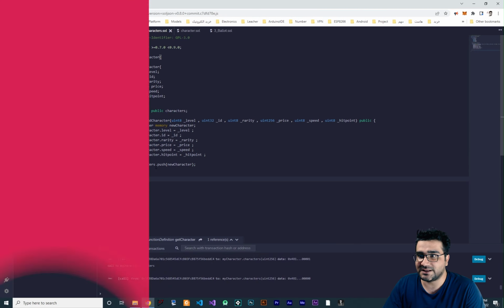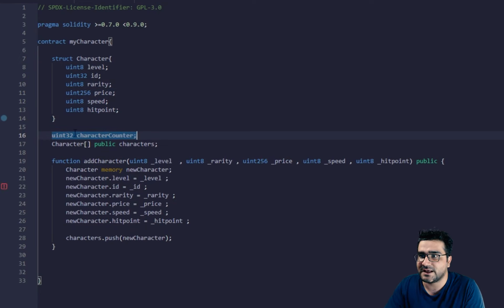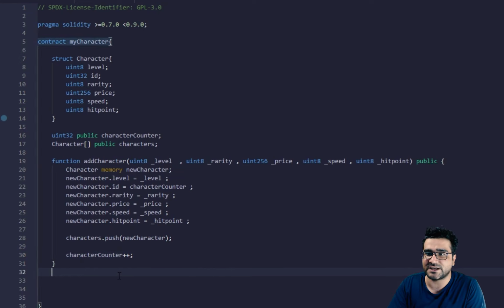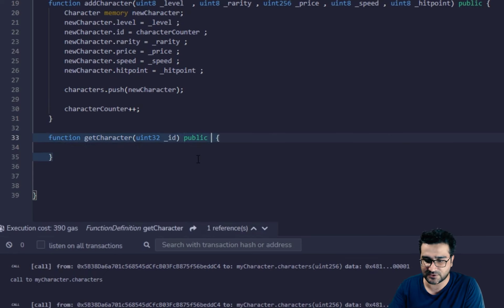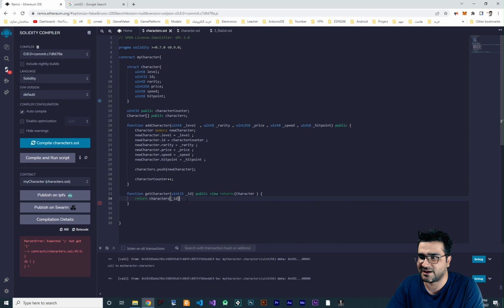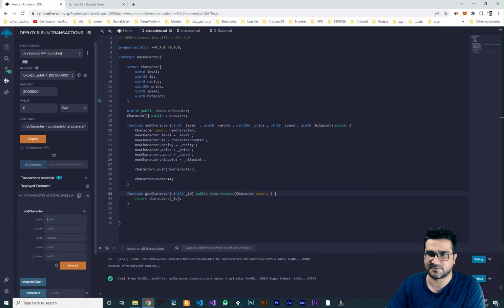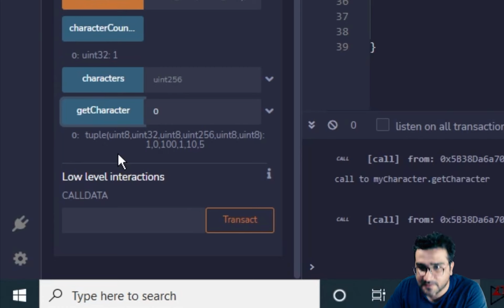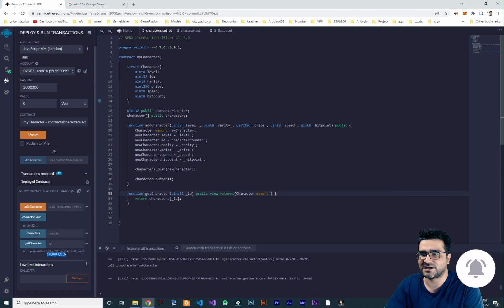Create function to get our nft character's for our NFT game for gamemaker studio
Create a function to get our NFT character in solidity to use it in gamemaker studio

timecodes:
0:00 intro
1:00 create get character function